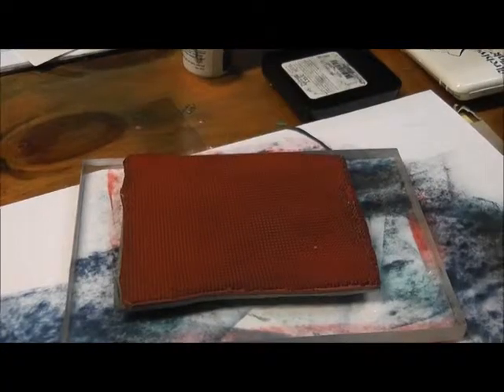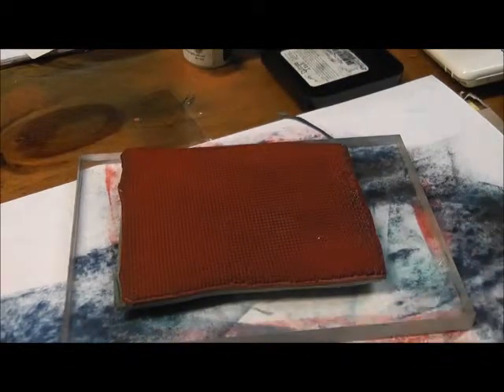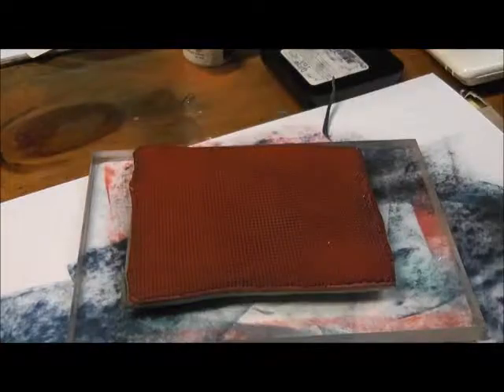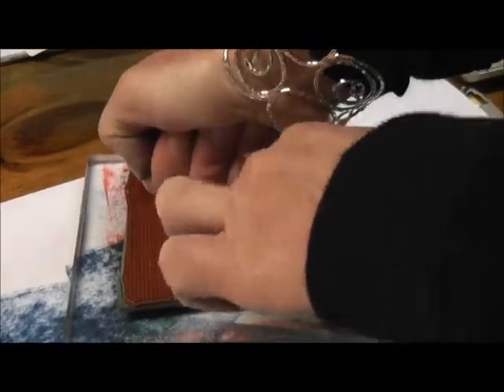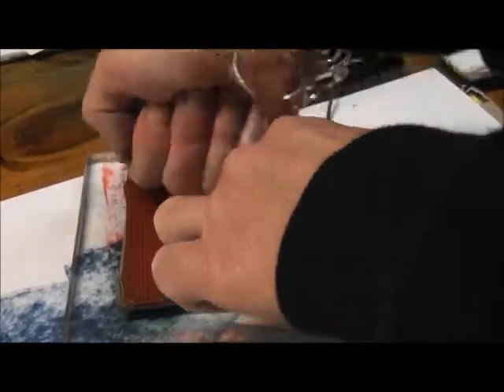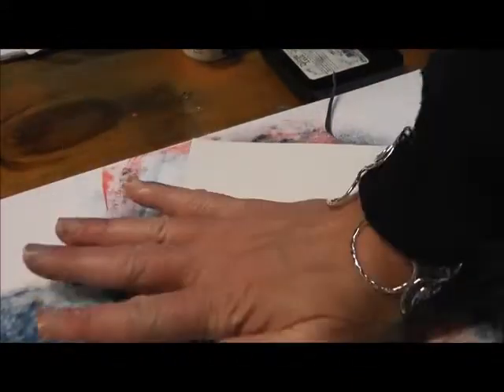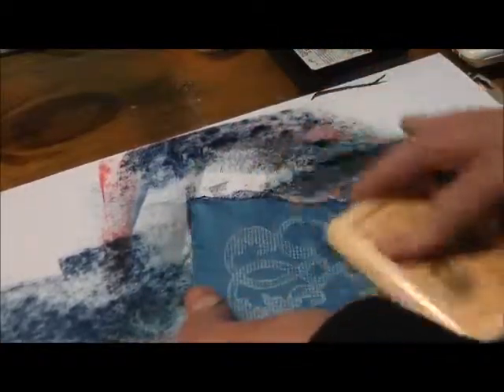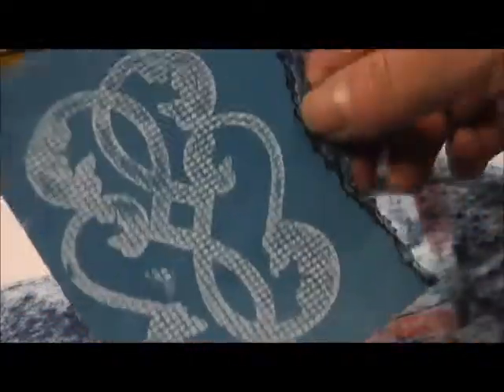VersaMark Resist Technique 3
Part 3 of a series. How to do the VersaMark Resist Technique on Glossy Cardstock using Kissing off.